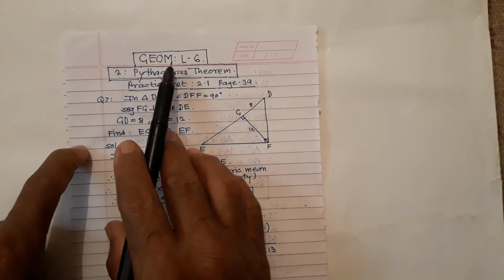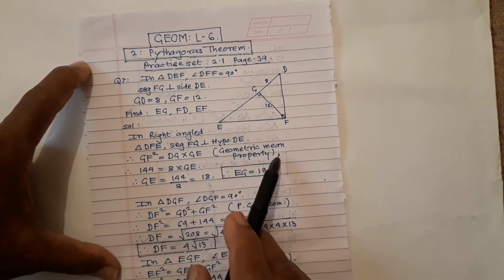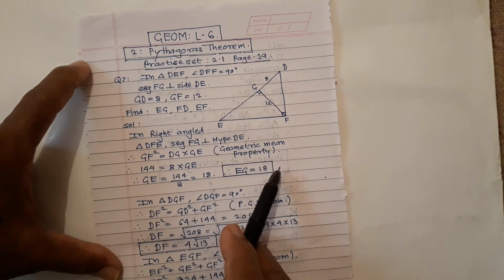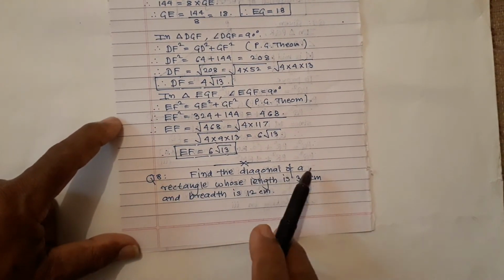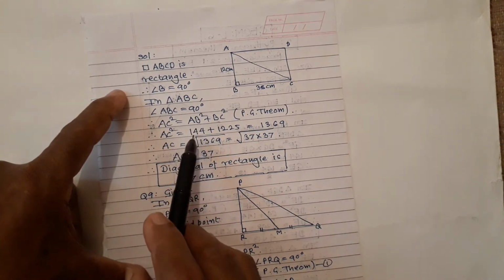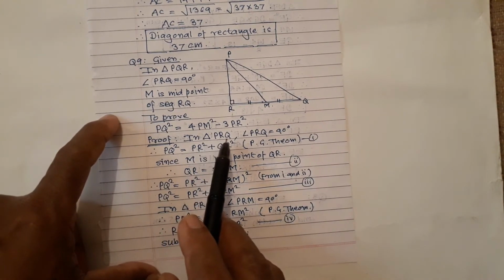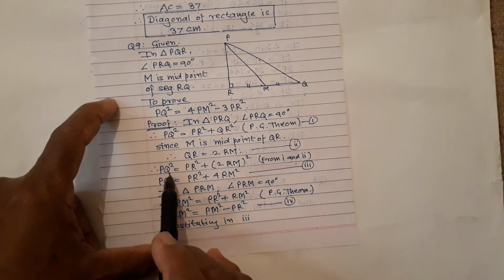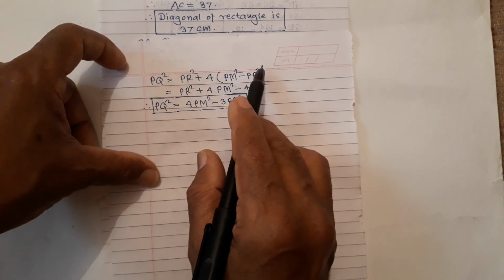Lecture-6, Chapter 2- "Mathematics Part -2, Standard X" - "Pythagoras Theorem" - Page no 39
This is a video explains Solutions to practice set 2.1 page No.39. Question No.7,8 &9 from Chapter 2- "Mathematics Part -2, Standard X" - "Pythagoras Theorem" - Page no 39